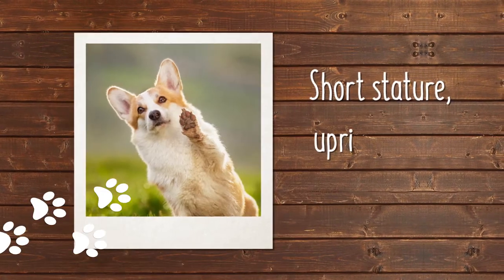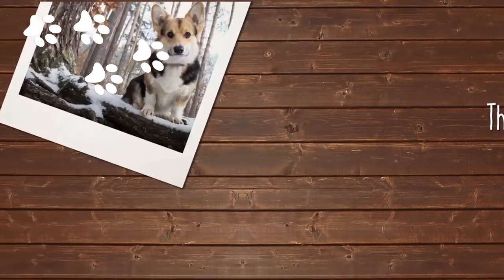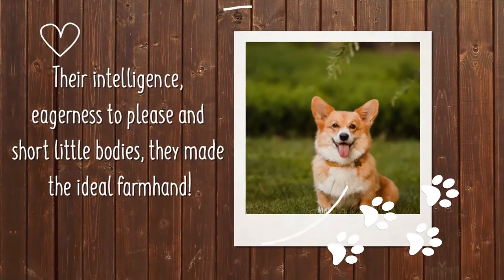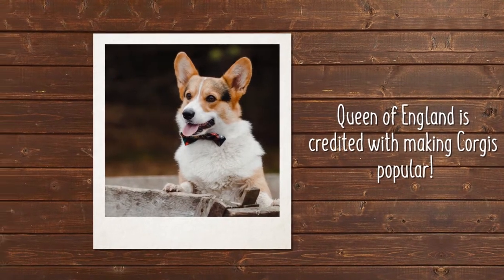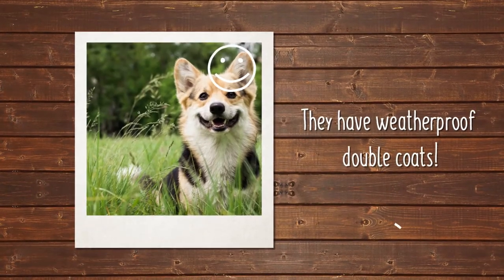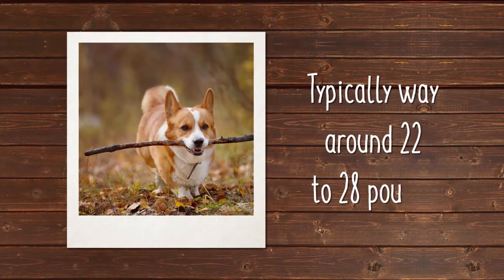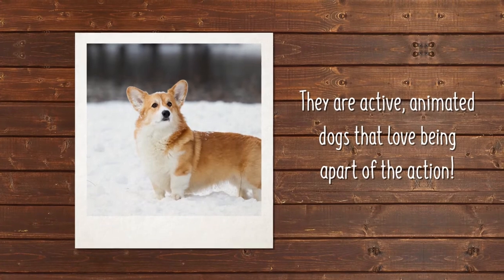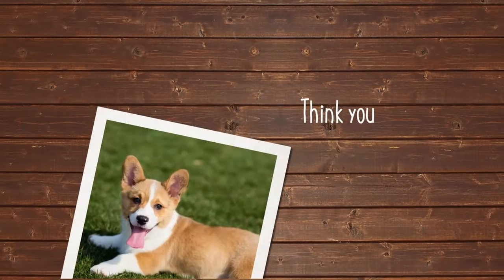Pembroke Welsh Corgi Breed Facts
Low-set, strong, and sturdily built, the Pembroke Welsh Corgi gives an impression of substance in a small space. He is one of the most agreeable small house dogs, as well as an avid competitor in many dog sports, including conformation, herding, and obedience. The Pembroke Corgi is a separate breed from the Cardigan Corgi, possessing a shorter body and straighter, lighter boned legs. His ears are pointed at the tip and stand erect, and he has a short tail. The coat can be red, sable, fawn, black, and tan with or without white markings.

History

The Corgi from Pembrokeshire is a breed of considerable antiquity. The direct ancestors of the Pembroke were brought across the Channel in 1107 by Flemish weavers. The early progenitor is said to have had a resemblance to the old Schipperkes and sprang from the same family that includes the Keeshond, Pomeranian, Samoyed, Chow Chow, Norwegian Elkhound, and Finnish Spitz.

Temperament

Bold and friendly, the Pembroke responds well to training and loves his family, but he may try to herd you! He thrives on farms but can adapt to a variety of living situations if given regular exercise. This breed also requires routine brushing.

Herding Group; AKC recognized in 1934.
Ranging in size from 10 to 12 inches tall at the shoulder.
Cattle driver; all-purpose farm dog.
Environment

Apartment is fine
Low to moderate activity indoors
Exercise

Daily extended exercise
Grooming

Easy care
Occasional brushing
Moderate seasonal shedding